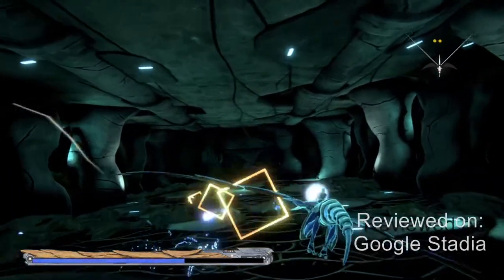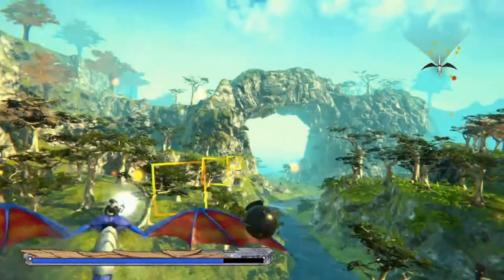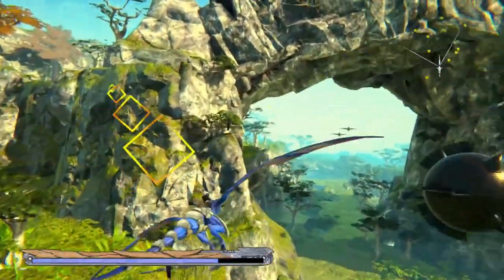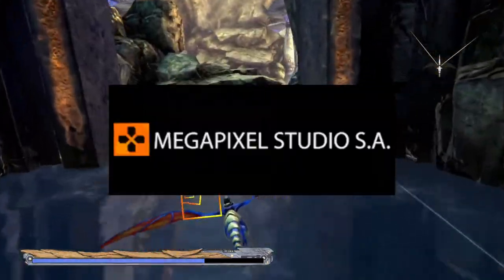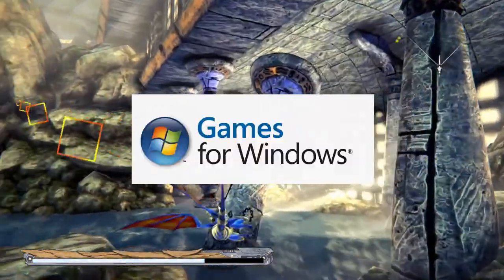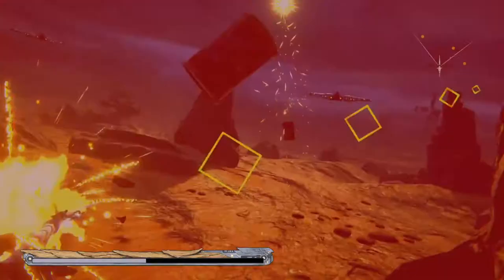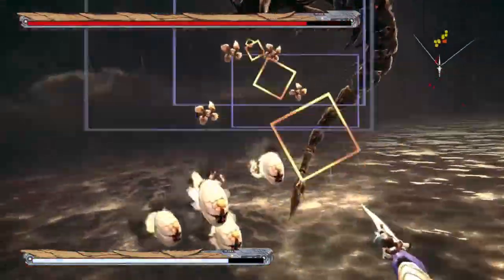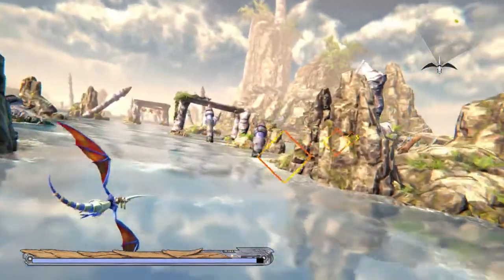PANZER DRAGOON REMASTER Review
Review on Panzer Dragoon Remaster.  Any Sega Saturn heads in the house? You kind of have to be to carry a torch for Panzer Dragoon, a 25-year-old cult classic 3D shoot-em-up series where people ride dragons like fighter jets, dodging and weaving past giant creatures and shooting down airships. That context is important when looking at Panzer Dragoon: Remake, the new visually heightened version of the 1995 original with modernized control options and re imagined environments that bring the world to life in new ways.